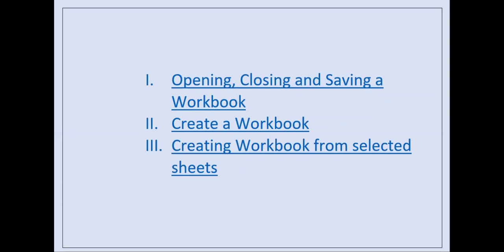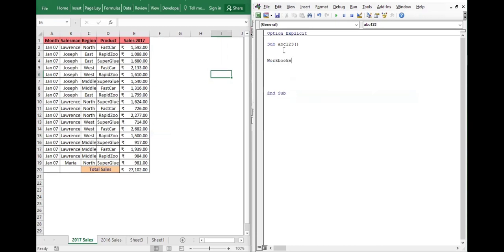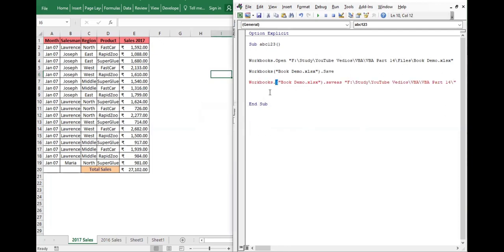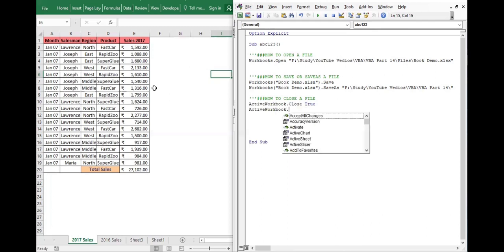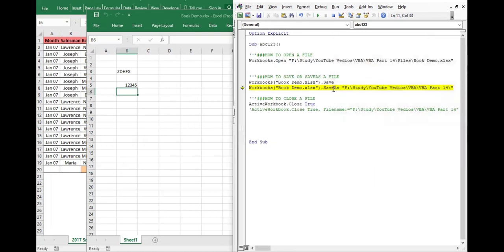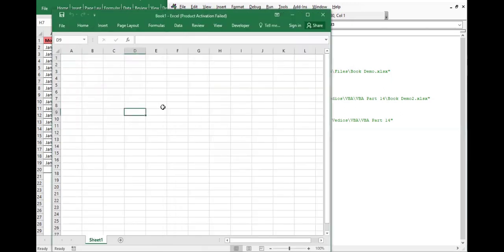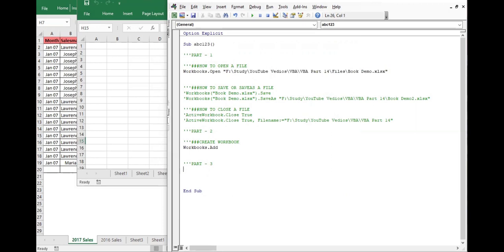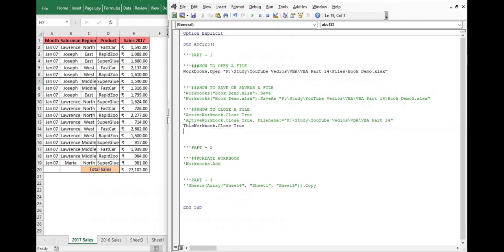VBA Part - 14 - Array to extract multiple sheets to create workbook Open, Save , Saveas Workbook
VBA,  Part - 14, Array to extract multiple sheets to create workbookOpen, Save , Saveas Workbook, create workbook, how to close current file, thisworkbook close, Close a file with saving the contents, what is array, how to use array